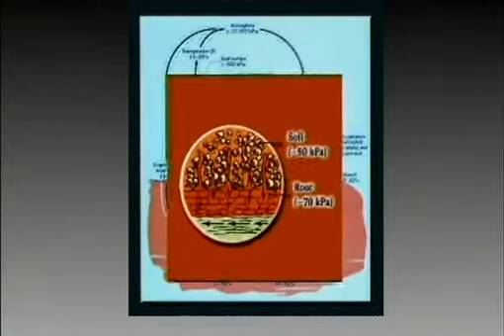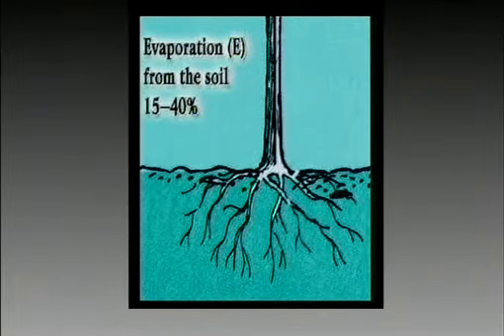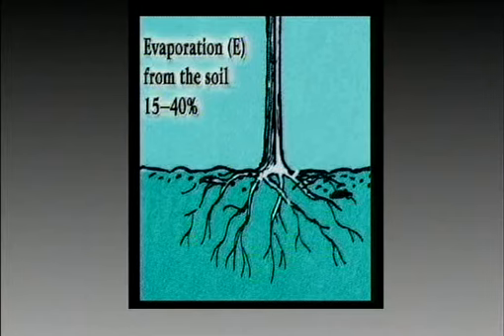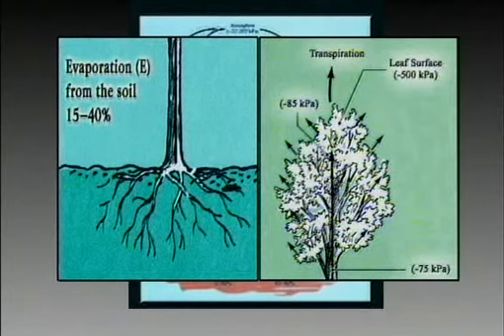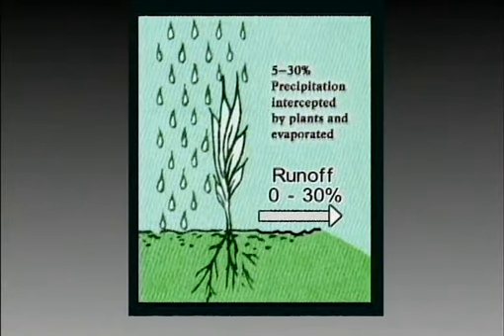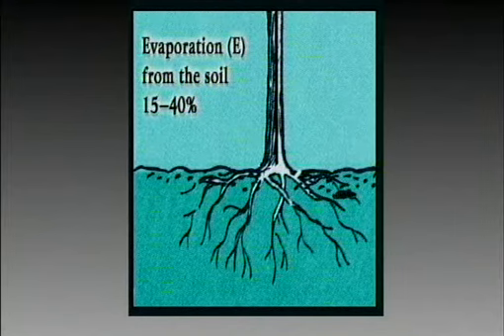AGPR201 13 04 Water Taken Up By Soil